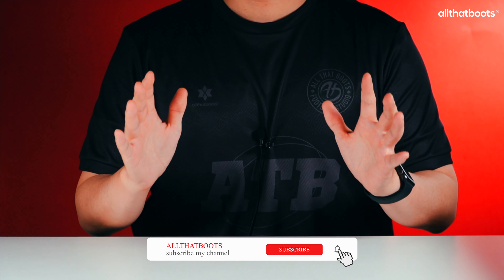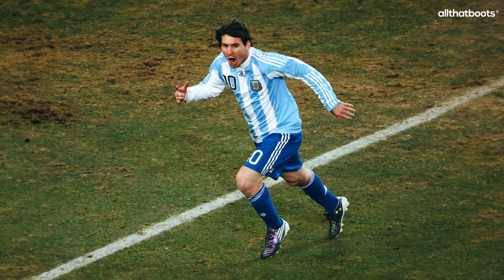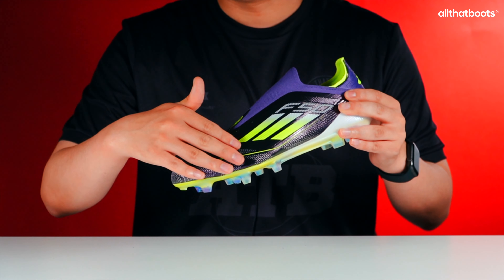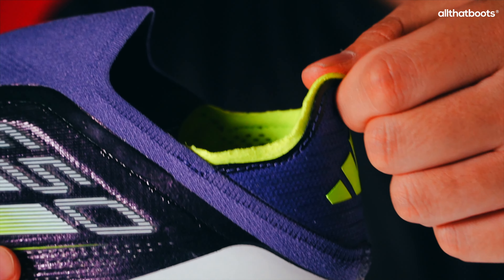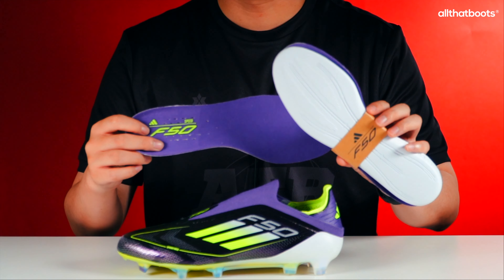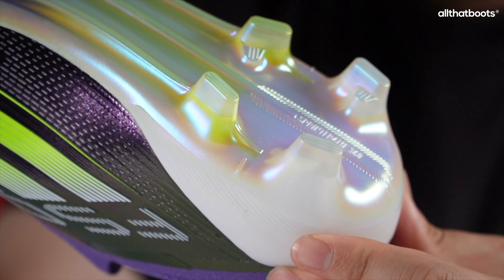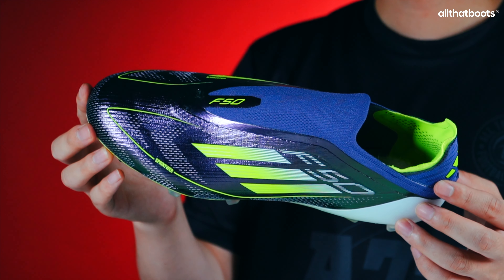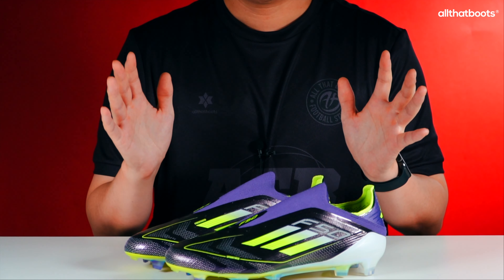First impressions of the reborn F50?